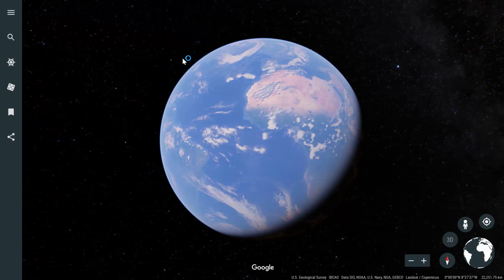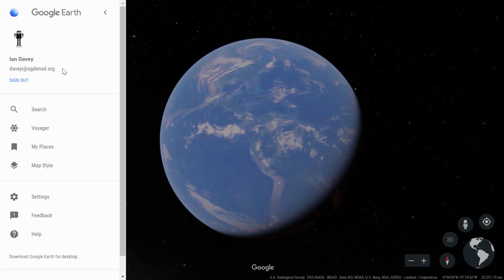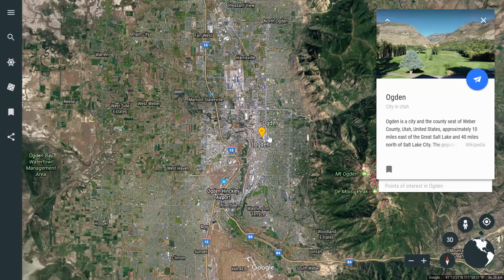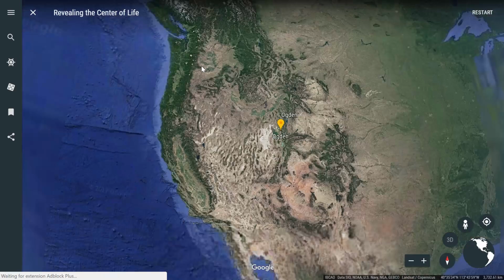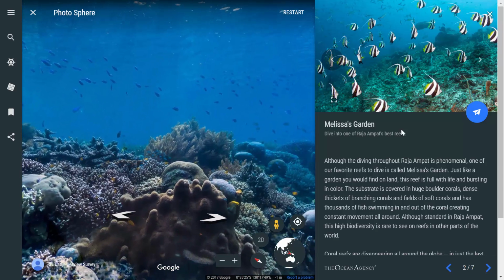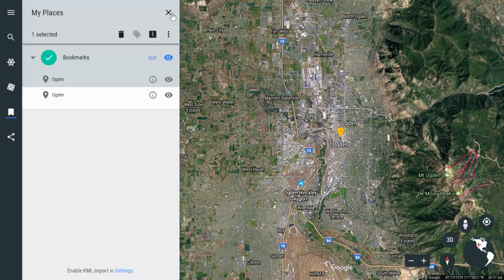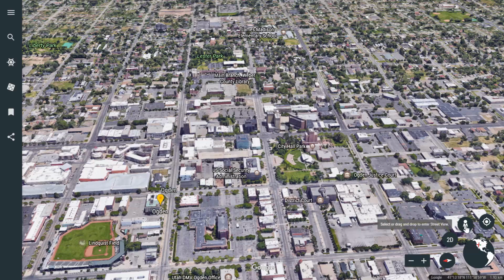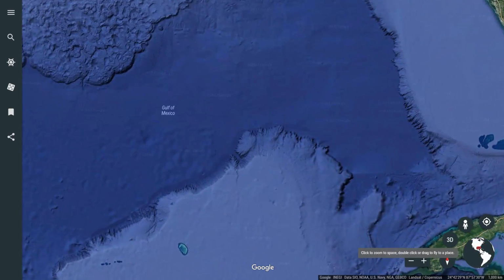WTT 34 New Google Earth